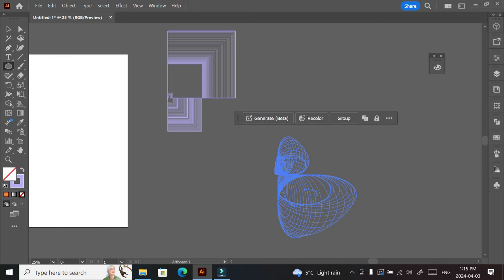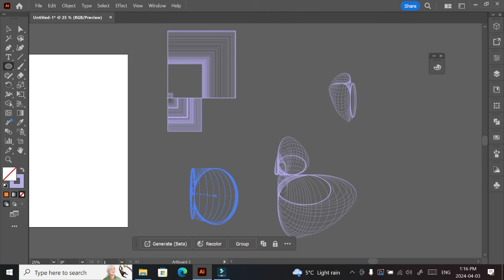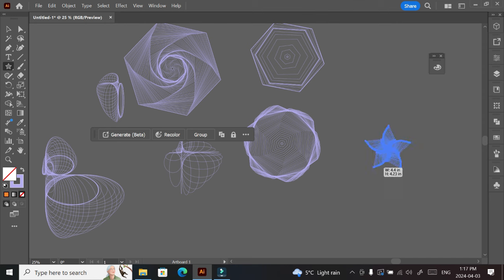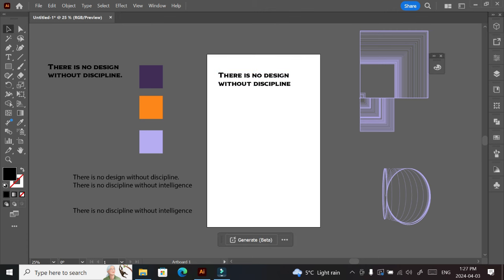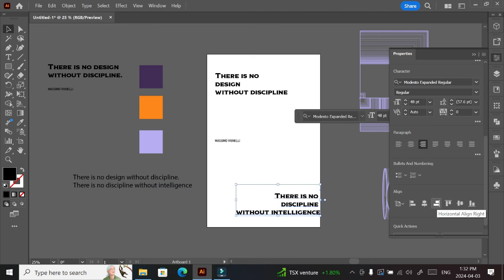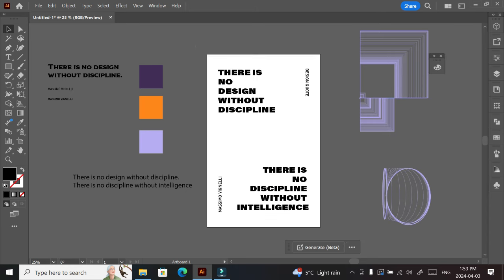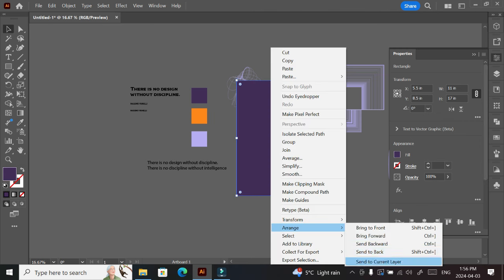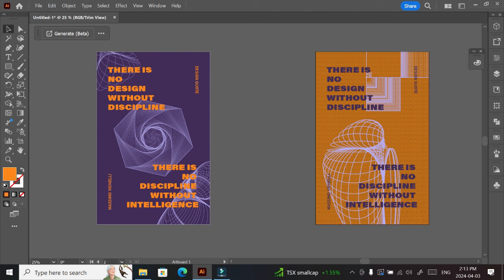How to create Futuristic posters in Adobe Illustrator | Futuristic Poster Design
Hey guys,

I am still on my Adobe Illustrator learning curve.
In this video I created a futuristic poster with one simple key on the keyboard.
You can use this key to create mind blowing designs to elevate your poster/print job.
You can create this minimalist poster to decorate your room.

Hopefully I see you guys in another video soon.

Colors I used:
422d5c
ff8616
b6adf7
Fonts I use:
Acumin Pro Wide Ultra Black
Bahnschrift - semibold
Poster size: 11 x 17 inches.

Tools:
Adobe Illustrator Version: 2020
Tablet: Huion pad
OS: Windows

Feel free to put your suggestions and questions in the comments.